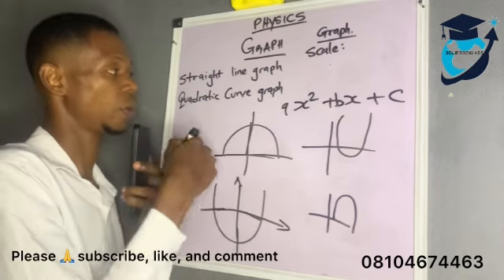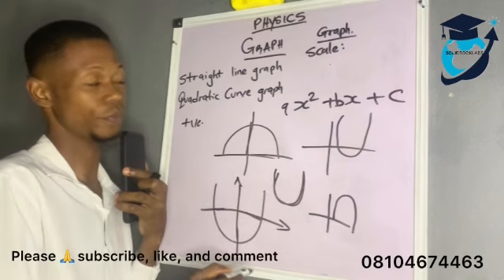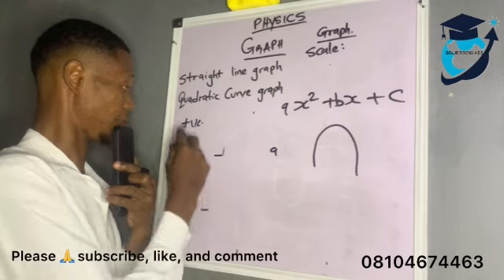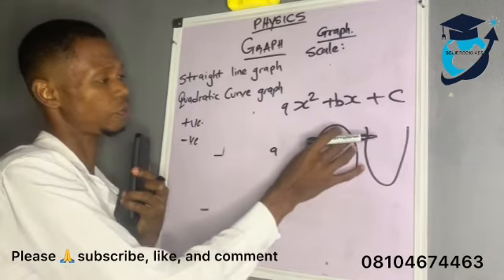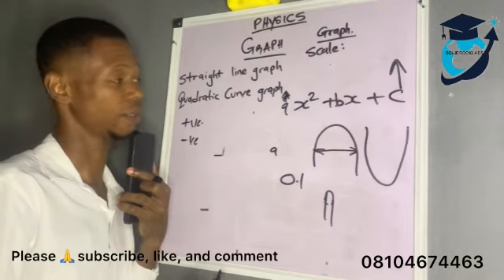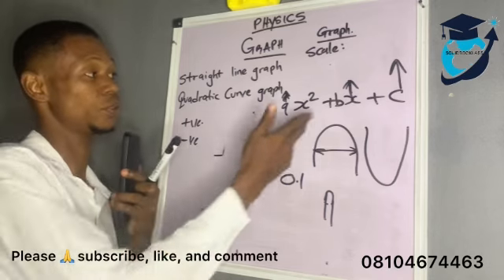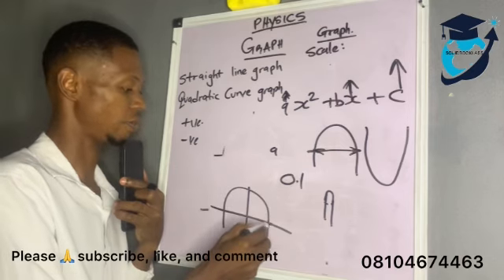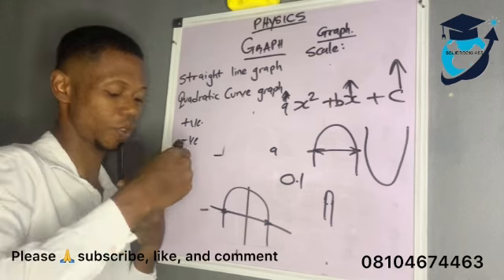24 November 2025